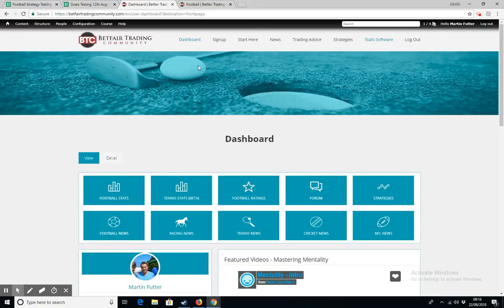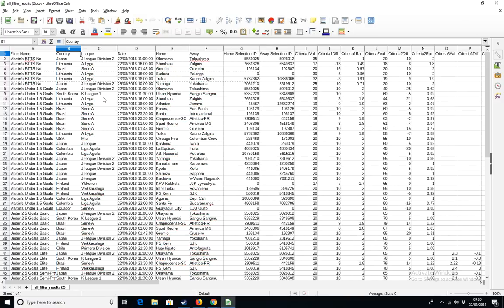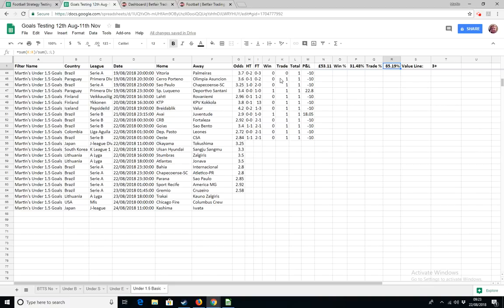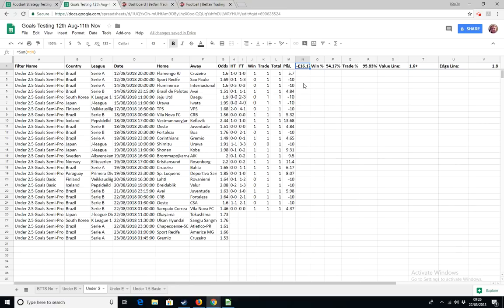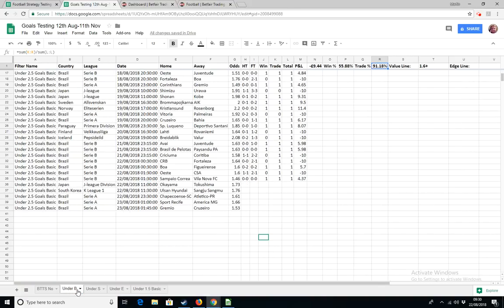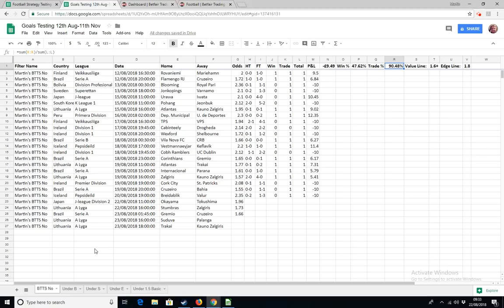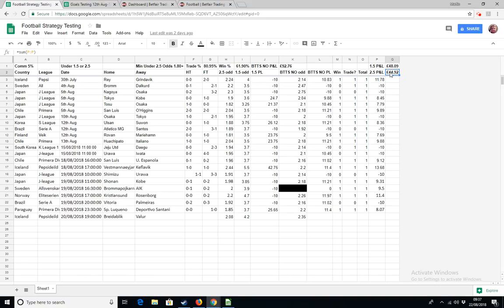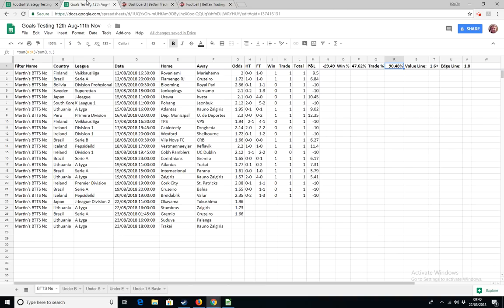How to transfer our football statistics into a spreadsheet with ease!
Martin shows us his simple to follow method of adding your selections from our software to a spreadsheet for recording results!